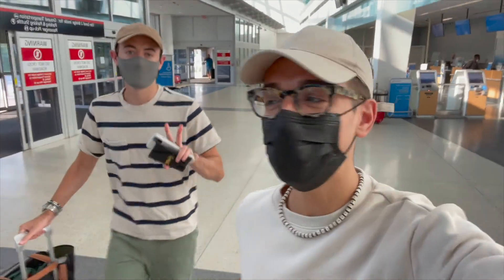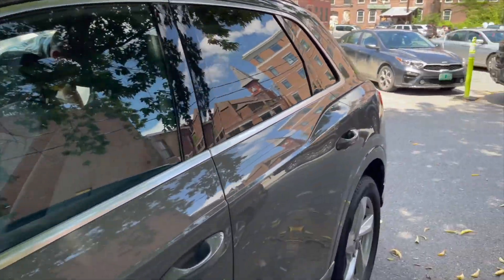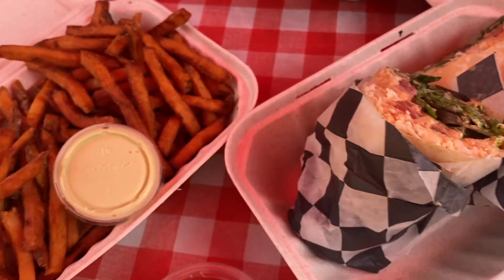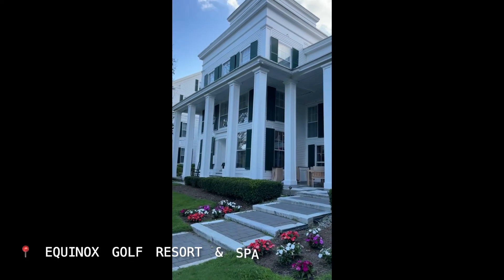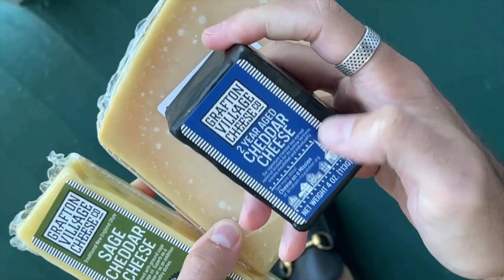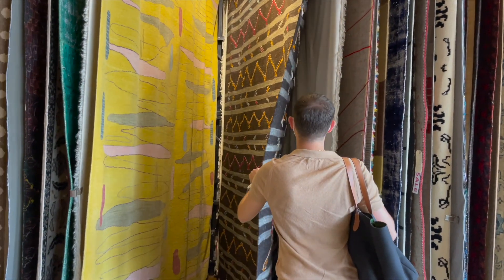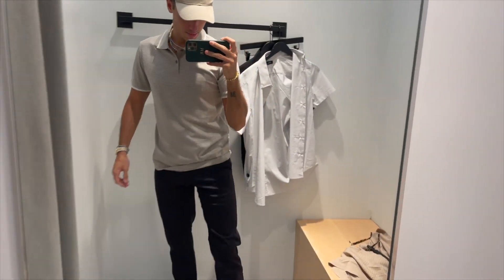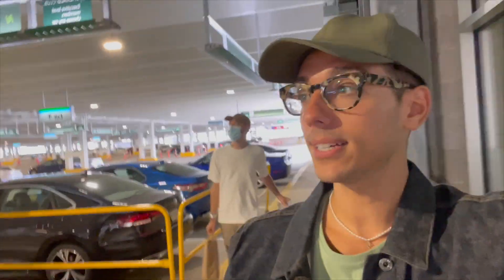VLOG: Come to Vermont With Us!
Last month we took a trip to Vermont for the first time. We are officially obsessed with the state! Truly so beautiful. Currently planning another trip to explore more. Hope you enjoy this vlog! xo